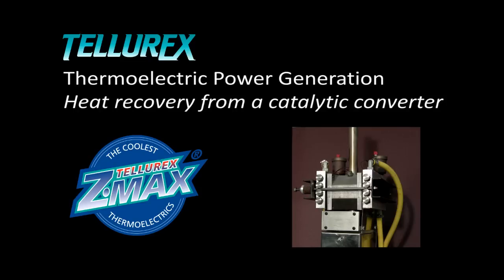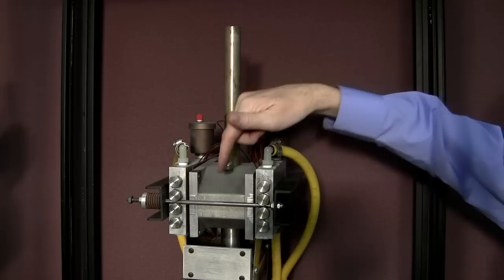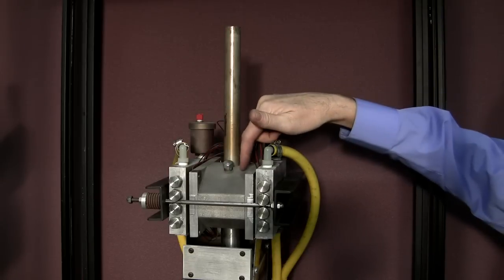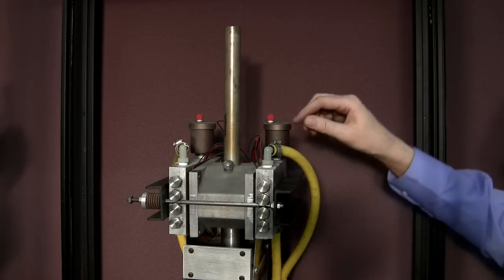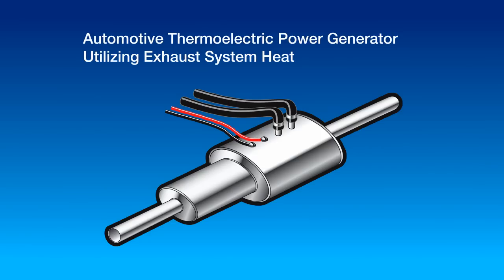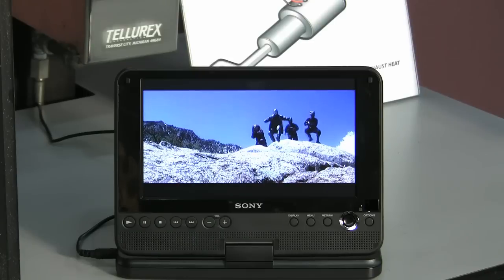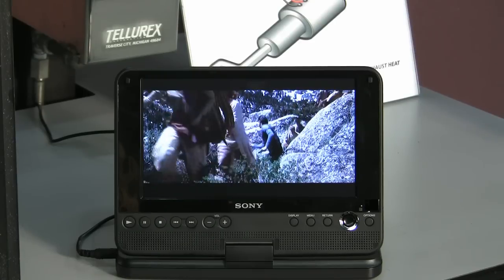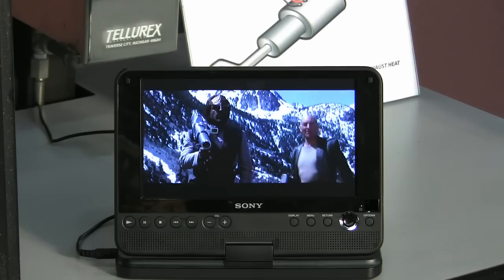thermoelectric power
This thermoelectric power demonstration shows the concept of recovering heat that is present in the exhaust stream of an internal combustion engine. Heat is collected at the catalytic converter while using the liquid coolant system of the radiator to create a temperature difference.  The resultant energy can be used to augment the battery charging system or used elsewhere in the vehicle electrical system.  In this case, it powers a DVD player.